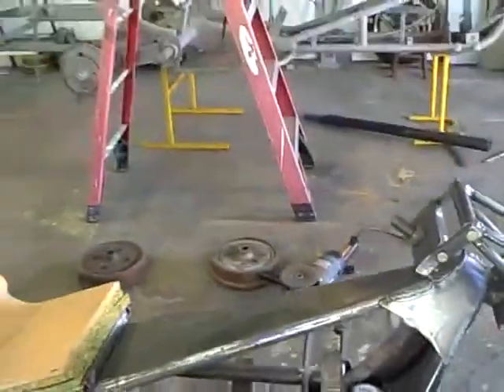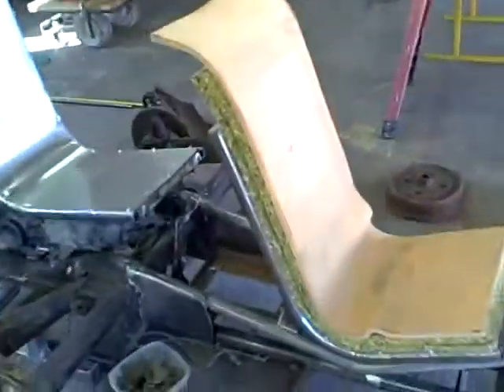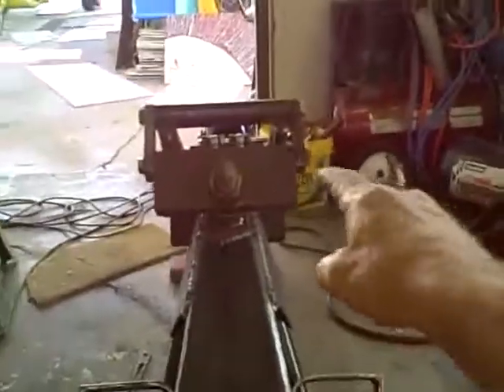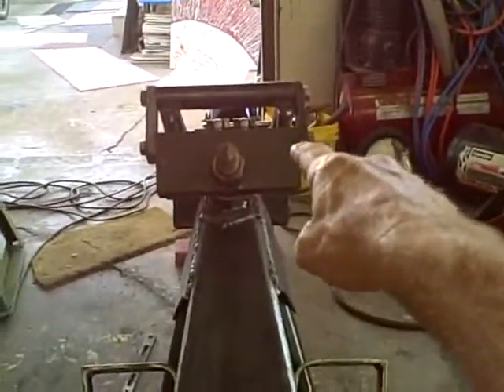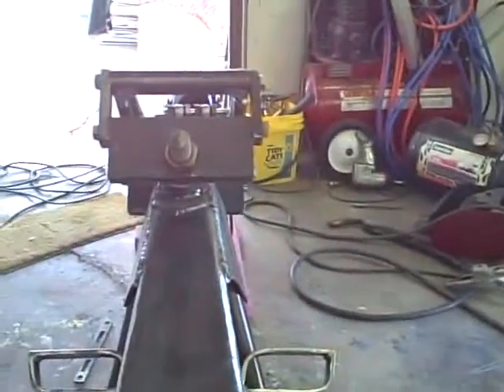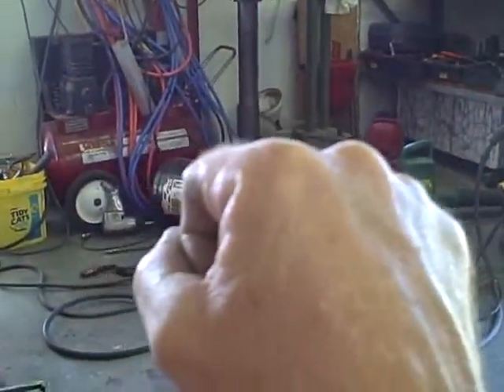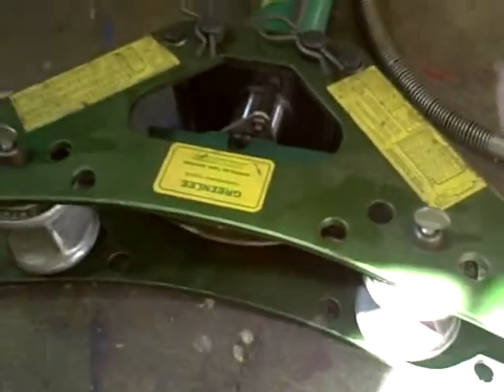Handlebar calculations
How I figure out a set of handlebars